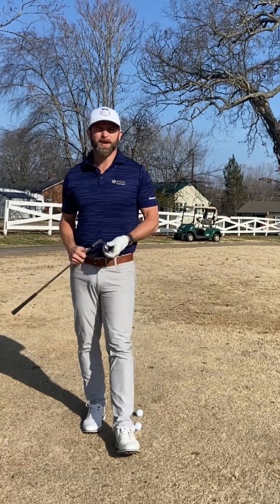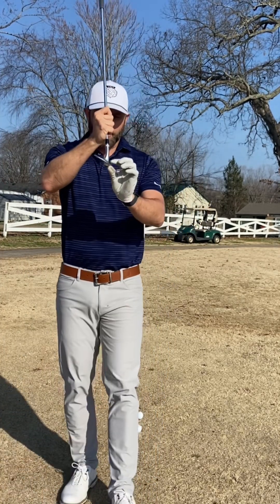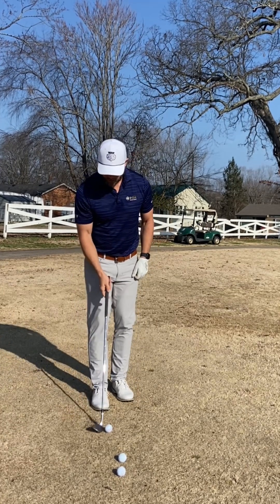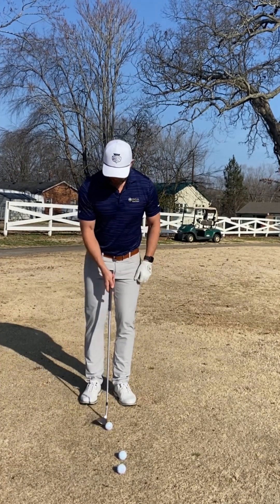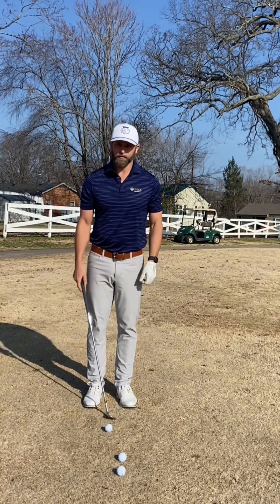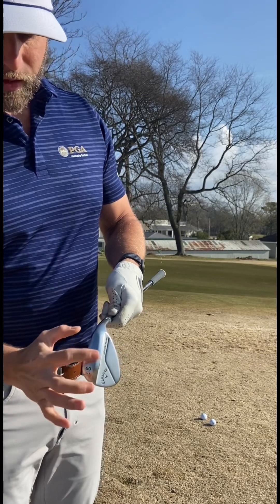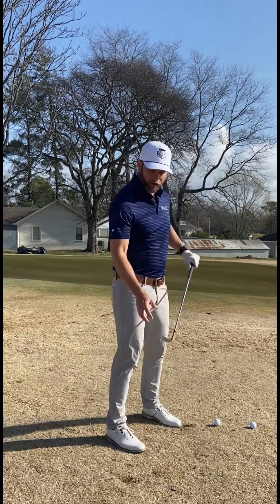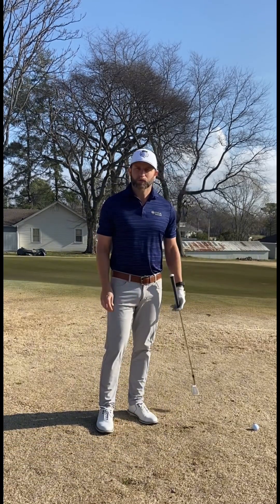Setup Tips for Improving your Chipping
Dormant Bermuda grass causes a lot of headache when chipping around the greens. Here are some setup keys for better contact on your chip shots.